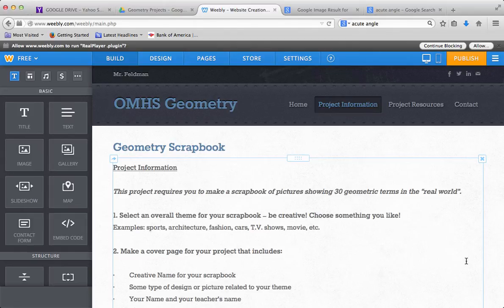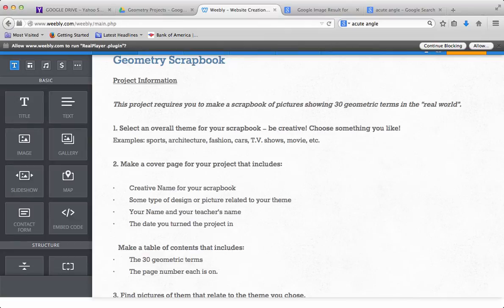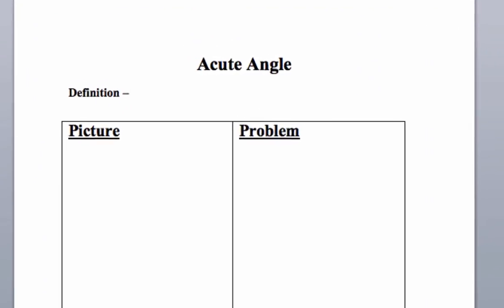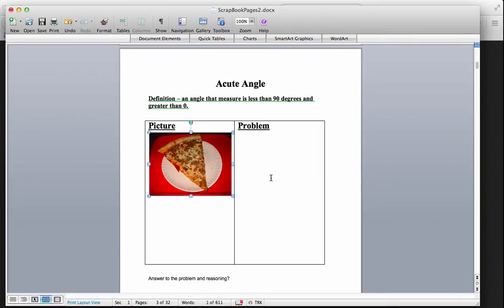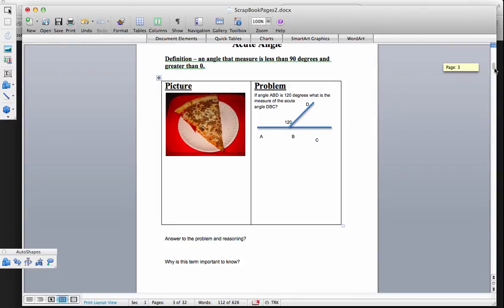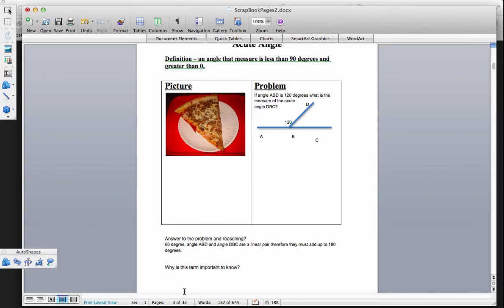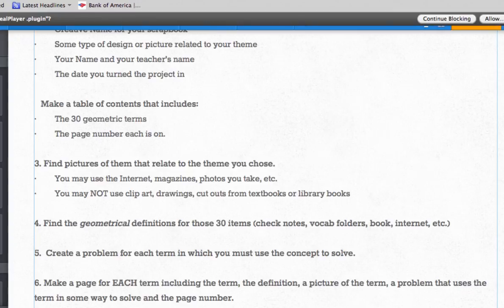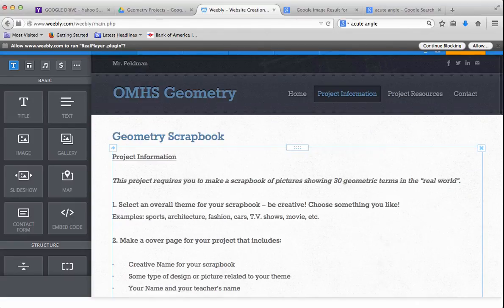Geometry Scrapbook Project